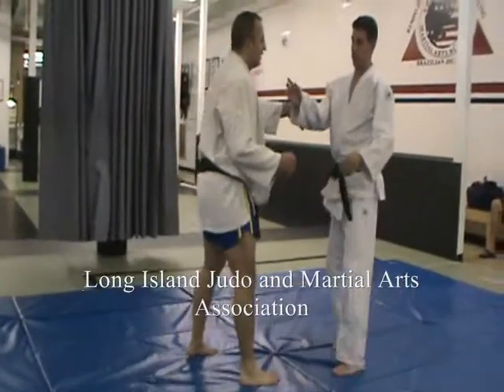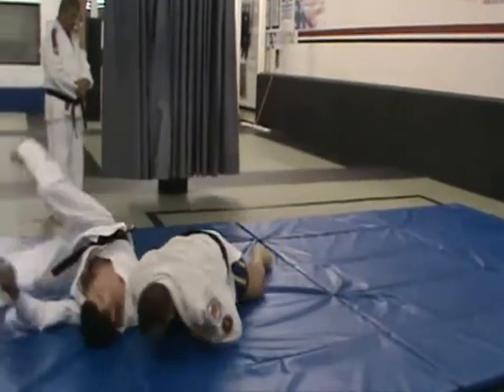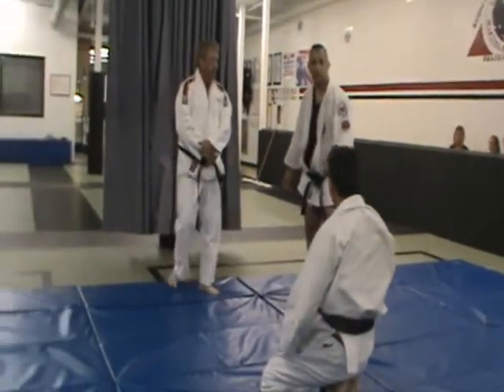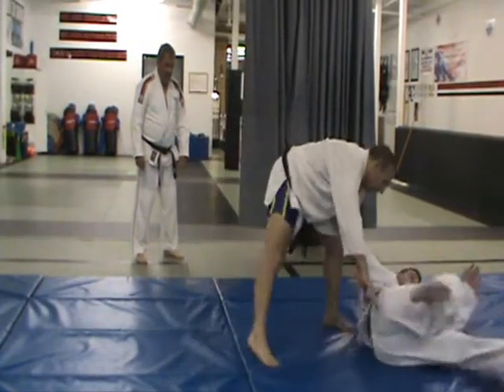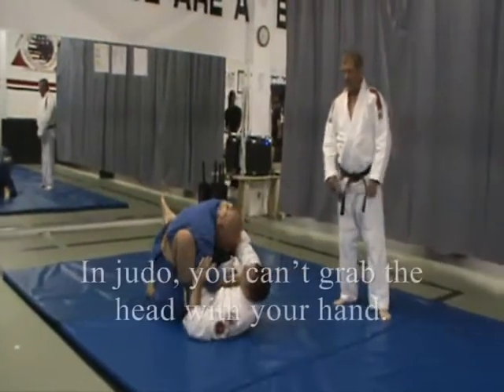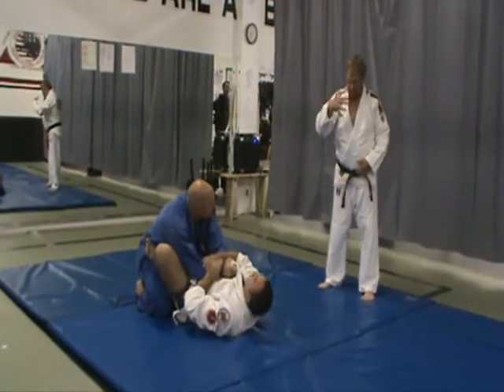Judo and the Brooklyn Monk (Parts 3)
At Long Island Judo and Martial Arts, Sensei Gary , a Grand Master of Judo, gives Antonio Graceffo, The Brooklyn Monk, an intro into the gentle art of takedowns and submissions. The Monk is very interested in judo takedowns because he is exploring similarities between judo and Chinese wrestling, which also uses a gi type jacket. Also extremely interesting to Antonio was to explore the ground fighting component of judo. Generally, when you think of judo, you think of throws. But judo has a system newaza ground fighting, where fights are won by choke, submission, or domination.

Brooklyn Monk, Antonio Graceffo is a PhD candidate at Shanghai University of sport, writing his dissertation on comparative forms of Chinese wrestling. He is martial arts and adventure author living in Asia, the author of the books, “Warrior Odyssey’ and “The Monk from Brooklyn.” He is also the host of the web TV show, “Martial Arts Odyssey,” which traces his ongoing journey through Asia, learning martial arts in various countries.
Warrior Odyssey, the book chronicling Antonio Graceffo’s first six years in Asia is available at amazon.com. The book contains stories about the war in Burma and the Shan State Army.
See Antonio’s Destinations video series and find out about his column
Brooklyn Monk fan page
Brooklyn Monk on YOUTUBE